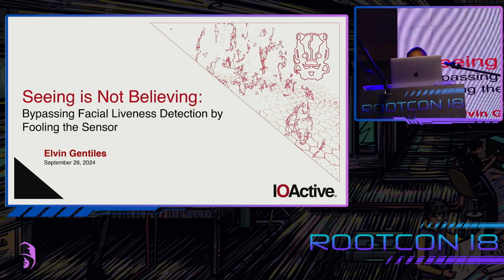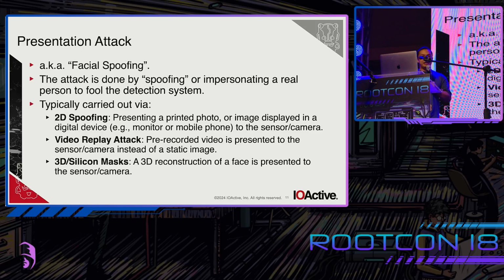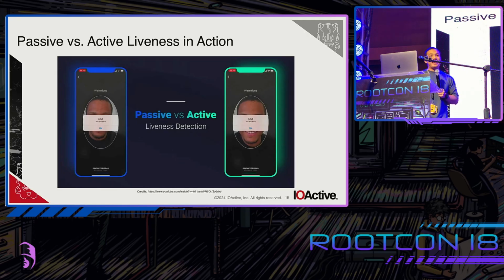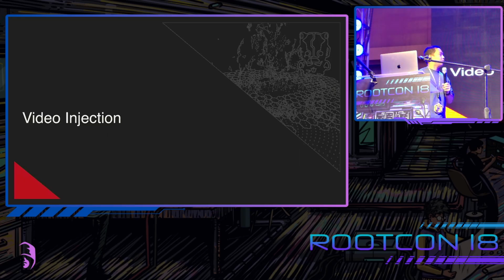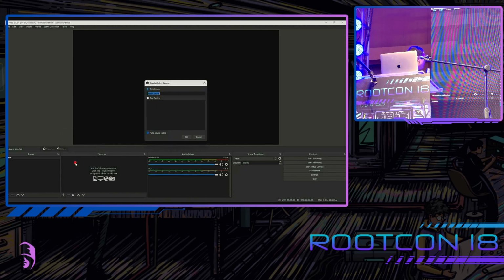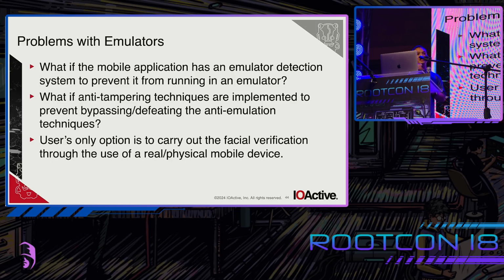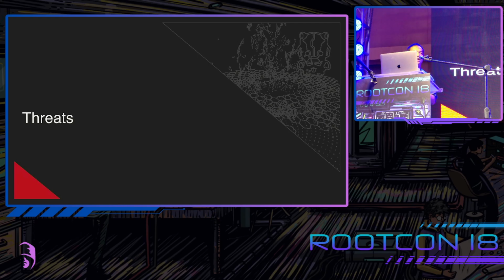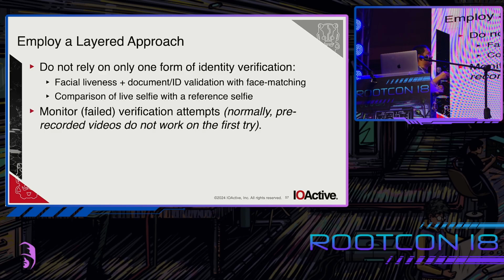Seeing is Not Believing: Bypassing Facial Liveness Detection by Fooling the Sensor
Given facial recognition's continued popularity as a form of identity verification, organizations are grappling with the real threat of facial spoofing attacks, particularly in light of the rapid pace of development in AI and deepfakes. To combat fraudsters, organizations introduced “facial liveness detection” to ensure the end-user is a live person; but can these systems trust the evidence from their own sensors?

This presentation will demonstrate how to bypass facial liveness detection systems on different platforms by fooling the camera/sensor. While previous research in this area has relied on hardware modules, the method demonstrated here leverages open-source software and is simple, free, and not time or resource-intensive. The talk will also cover the tools used, the setup process, and demonstrations of the bypasses using different platforms. The pros and cons of this approach will also be considered, as well as the threats it poses, particularly, how videos posted on social media platforms could help fraudsters abuse this method. The presentation will conclude with recommendations to help organizations combat such an attack.

The main takeaways from this research are: - How easy it is to bypass facial liveness detection using publicly and readily available tools - How fraudsters could use what is posted on social media platforms - How this attack could be mitigated for organizations to improve their algorithms/detection, and inform users on what to look for when choosing an identity verification provider.

The main objective of this topic is to provide awareness to users about the risk involved with posting their videos on social media platforms and inform organizations on how easy to bypass facial liveness detection to improve their systems.